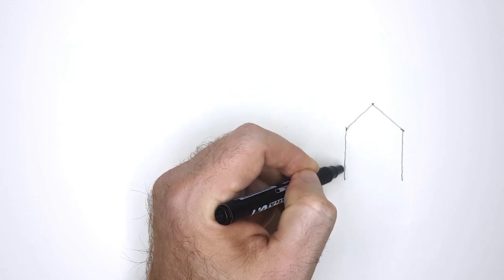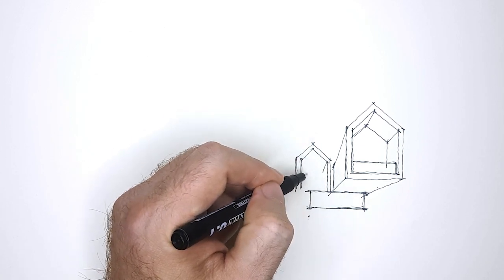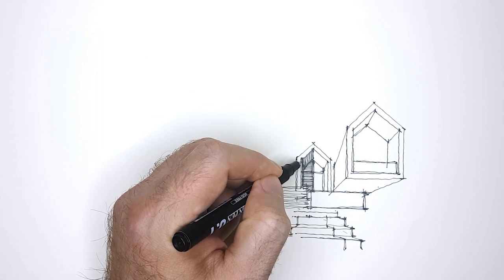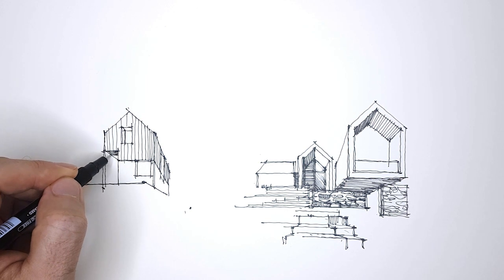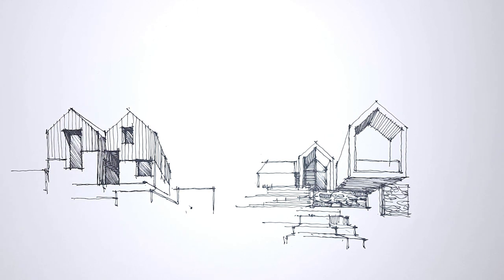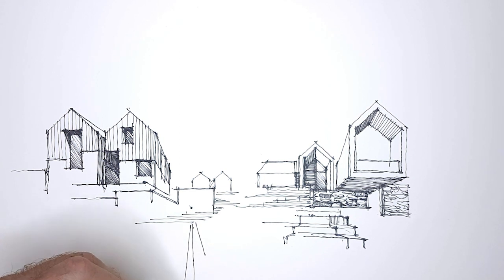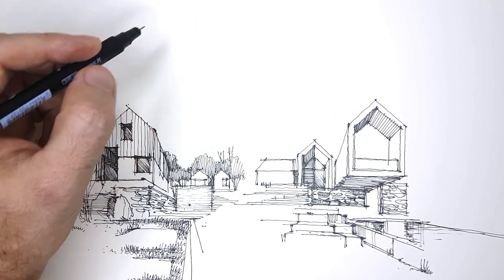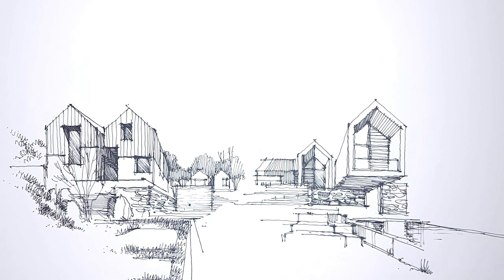Train your mind, by drawing some quick sketches- how to discover new architectural ideas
Hi
this is part of my daily practice. I'm doing this before starting to design. most of the time I have to design very quickly in a real job in SketchUp, also it's good for developing my ideas. I mean before starting to model something, it's better to review some details quickly and more importantly it's giving a lot of energy, here I want to share some of my practice as always
Regards

Mahdi Seddigh

in this channel :
architect sketch
architectural drawing
architectural perspective
architectural sketches
architectural presentation
how drawing basic shapes
how to draw interior perspective
one vanishing point perspective
two vanishing point perspective
how to draw trees
watercolor for architects
photoshop + render
watercolor effect with photoshop
digital drawing

Meyssam Seddigh